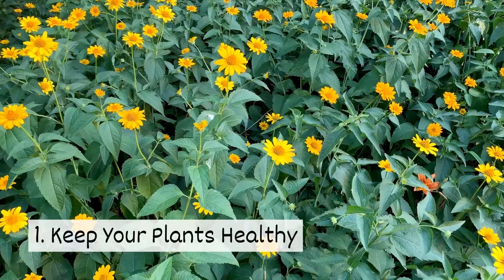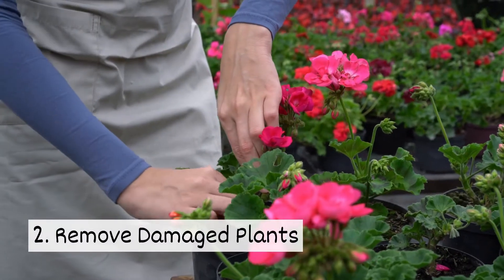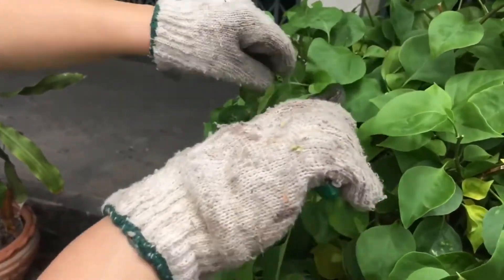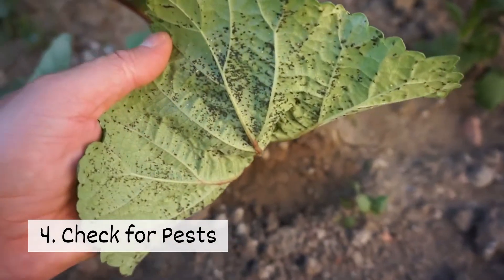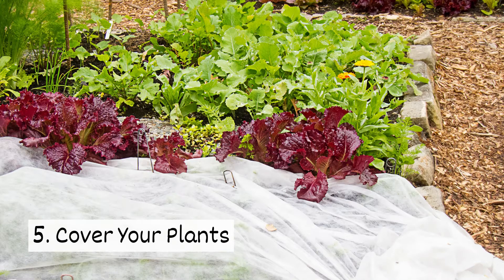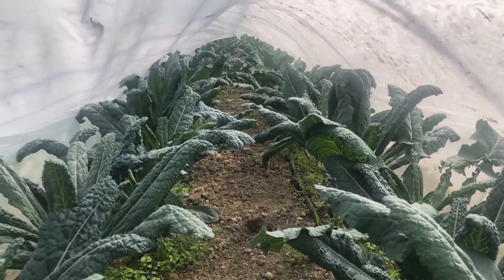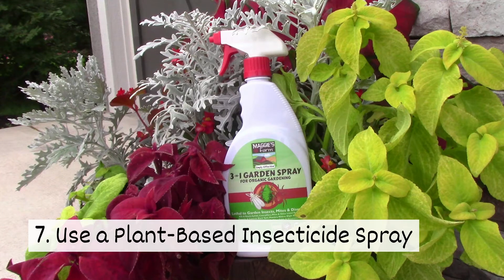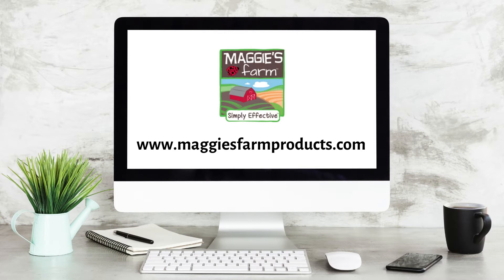How to Prevent Garden Pests | Ep. 2 (Gardening Series)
Hungry garden bugs can weaken and damage your plants. Here are a few tips to help keep pests out of your garden.

1. Keep Your Plants Healthy
Healthy plants are less susceptible to pests. Make sure your plants are placed in healthy soil, and they receive enough water and sunlight.

2. Remove Damaged Plants
If any plants have leaves that don’t look healthy, take time to prune them. This will help prevent pests and keep them from spreading.

 3. Have a Variety of Plants
Many pests have a favorite host plant. Instead of placing the same plants next to each other, mix it up. This will make it harder for pests to find food, which will deter them from sticking around.

4. Check for Pests
Examine your plants for signs of pests regularly. Catching a pest problem early can reduce damage and prevent spreading.

5. Cover Your Plants
Row covers allow light, air, and water to reach your plants, but help keep hungry pests out.

6. Plant Bug-Repelling Plants
Some plants have fragrances that naturally repel pests. Adding plants like marigolds, basil, lemongrass, thyme, and petunias to your garden can keep pests away.

7. Use a Plant-Based Insecticide Spray
Our 3-in-1 Garden Spray kills pests on contact while creating a repellent barrier. You can reapply as needed to keep your plants safe from hungry bugs.